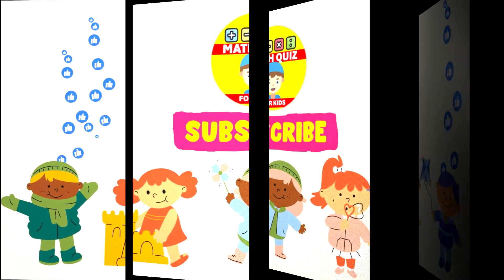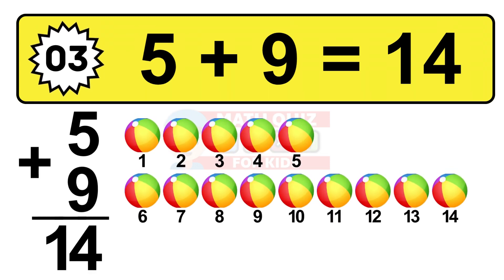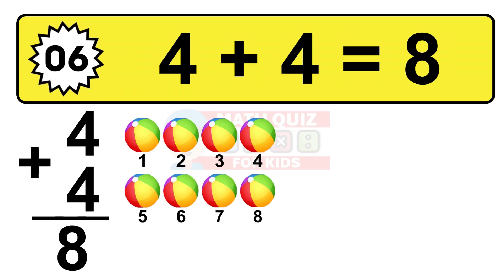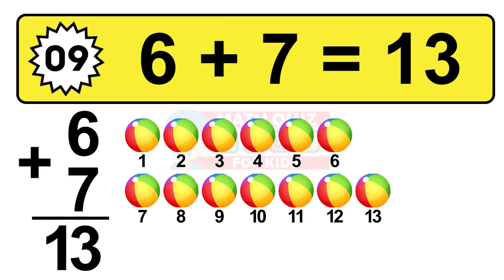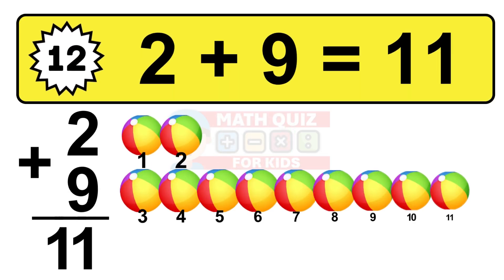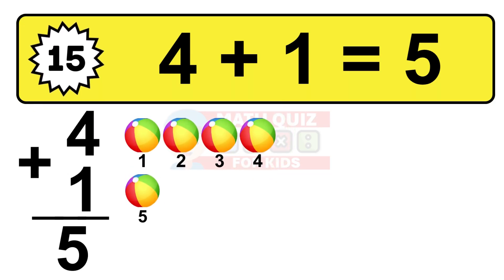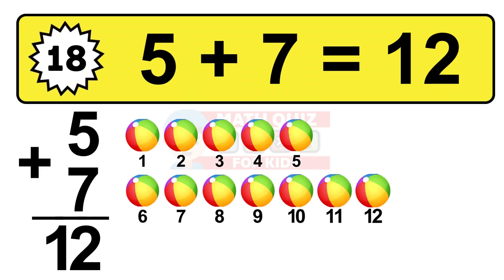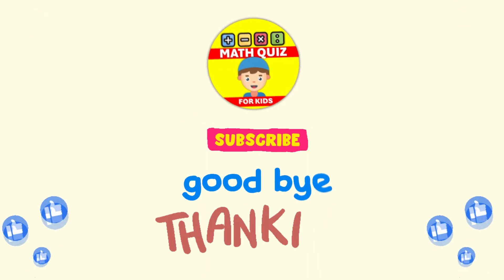Math Quiz for Kids | One Digit Addition Quiz | Mental Math Quiz for Kids | Quiz Time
Ready to test your math skills? 🌟 In today's video, we've prepared a set of captivating math quizzes perfect for young learners like you! From arithmetic to fun math riddles, there's a challenge waiting for everyone. Watch, play along, and see how many you can get right! Let's see who becomes today's Math Quiz Champion! 🏆